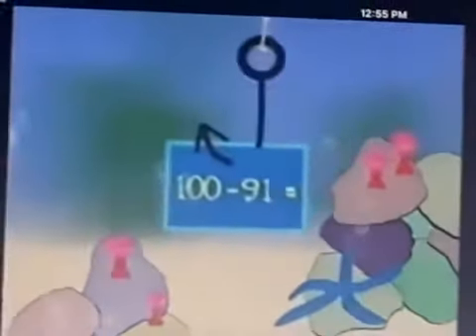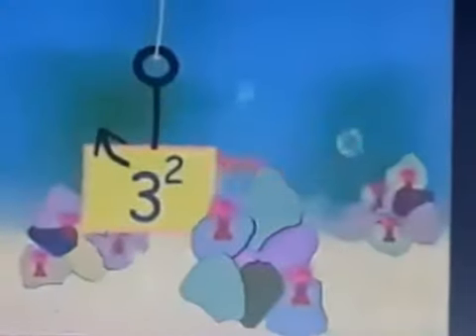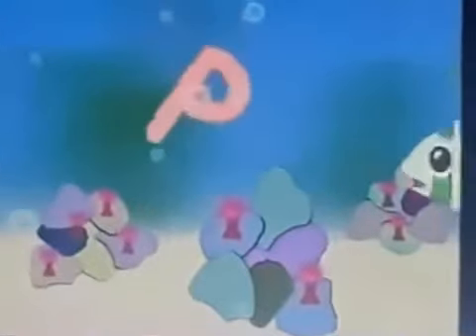Chuck E, Cheese’s Eddie Coker Nine Inch Whales Ski Time Ocean Intermission 3 Sep 2000 Nov 2000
Chuck E Cheese September 2000 Show